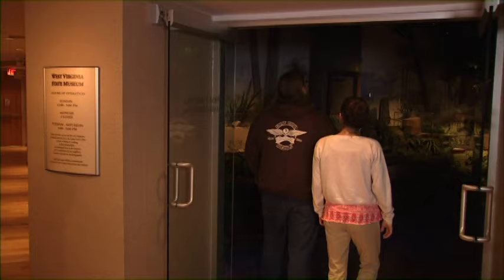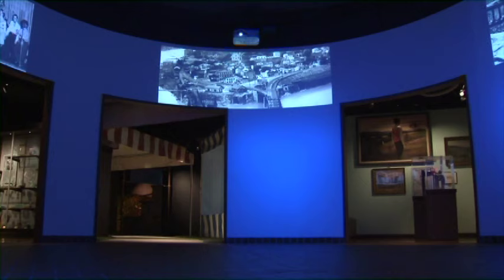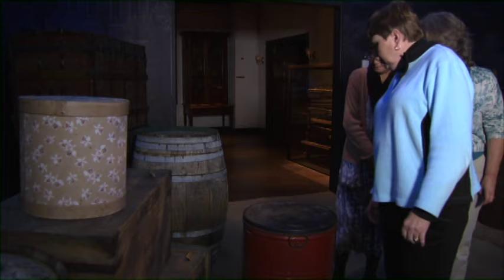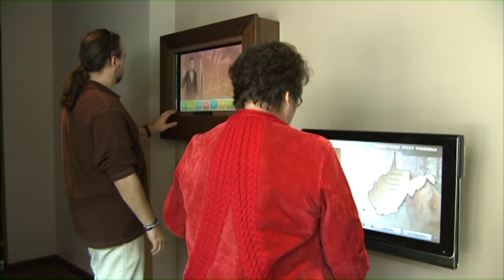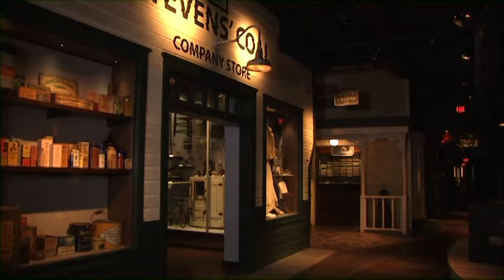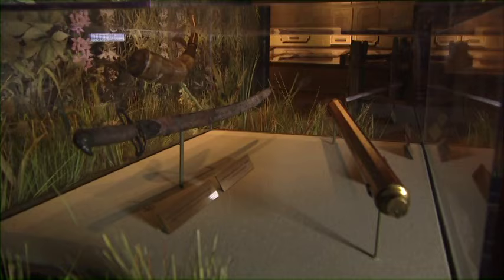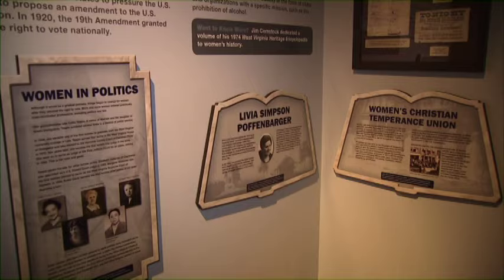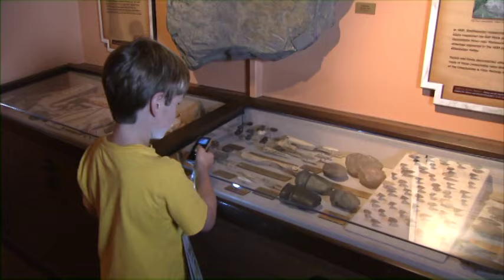An Introduction to the West Virginia State Museum